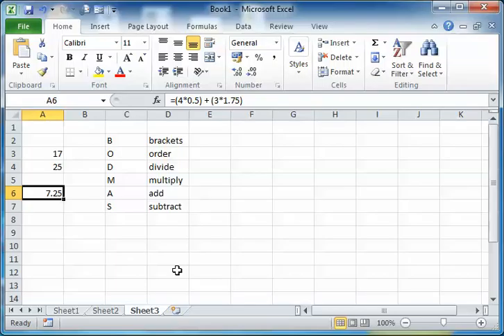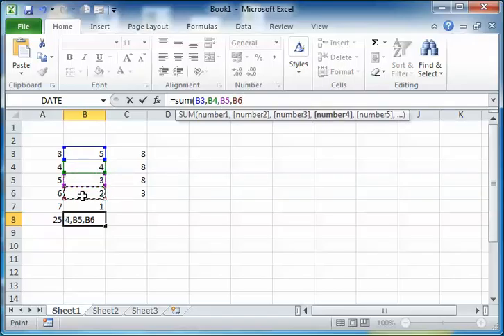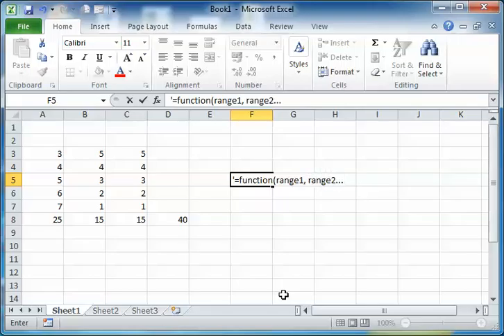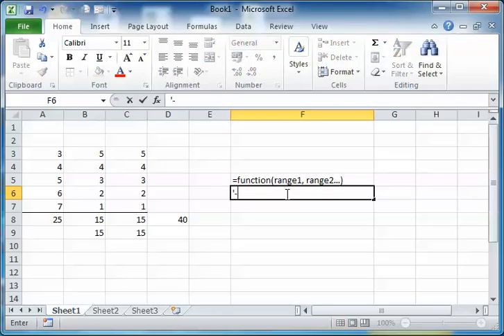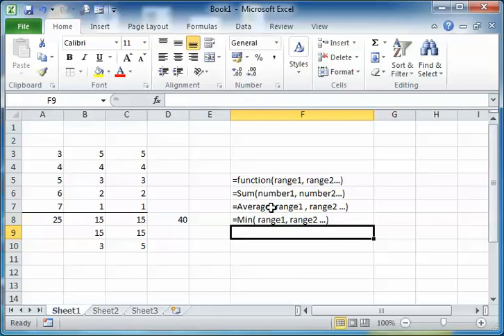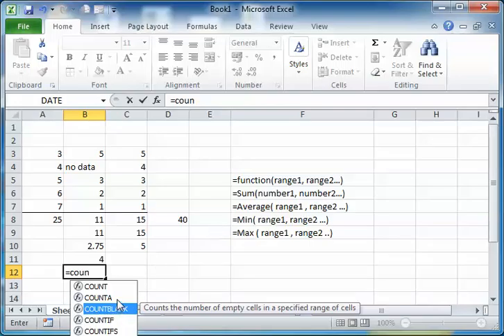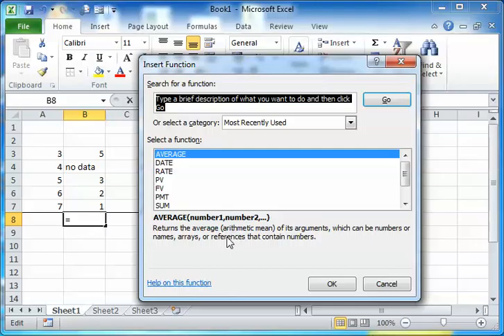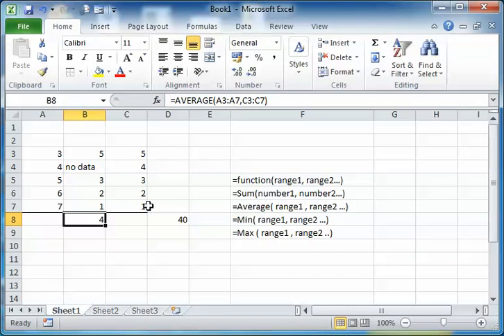Excel 2010 Basic Functions Lesson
Want more jargon-free ways to save time? Get my '50 Time-Saving Computer Tips for the Non-Techies' guide Functions are words that can perform a calculation.  This video shows you how to use basic ones.

From our Excel 2010 L1.4 Calculation Basics course